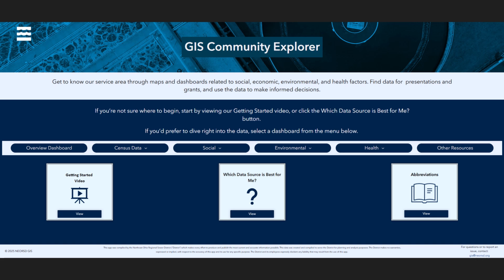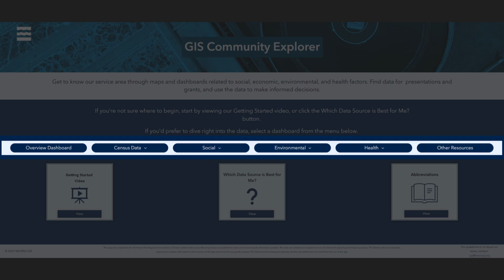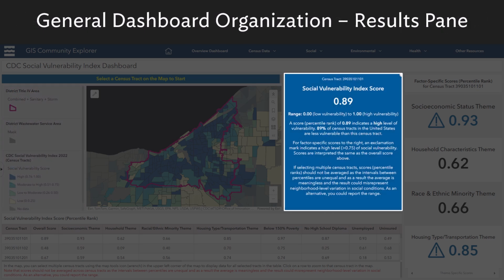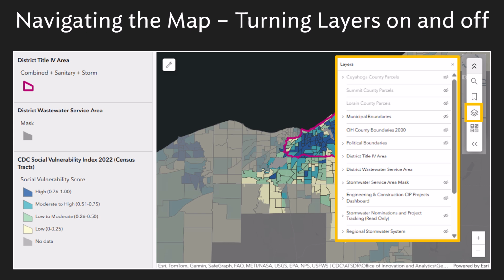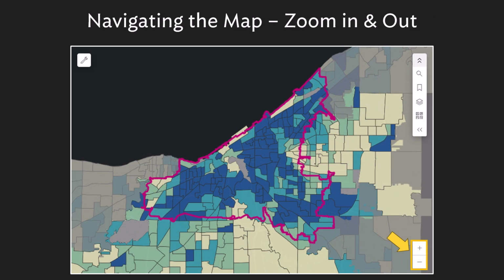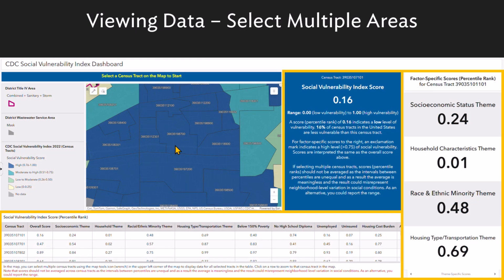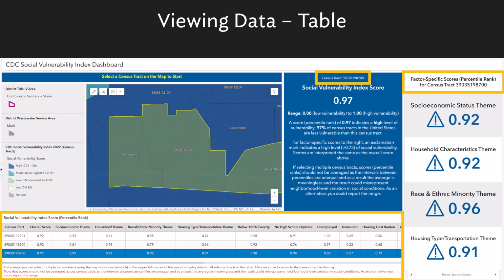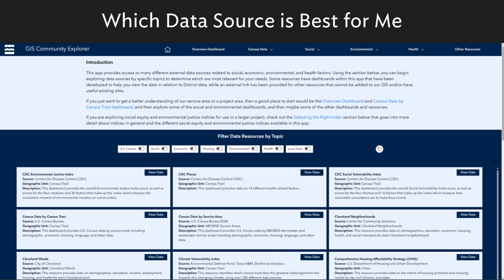Learn how to use the GIS Community Explorer App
This video walks you through how to use the GIS Community Explorer app.